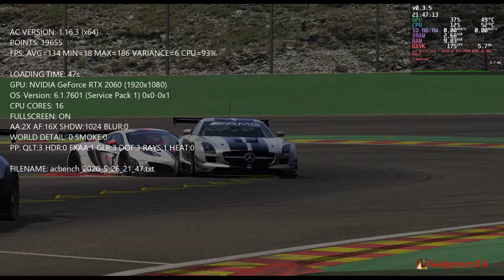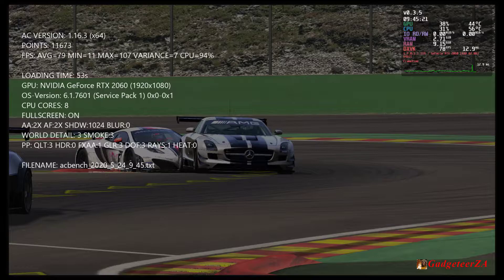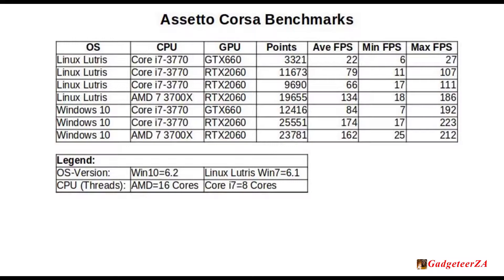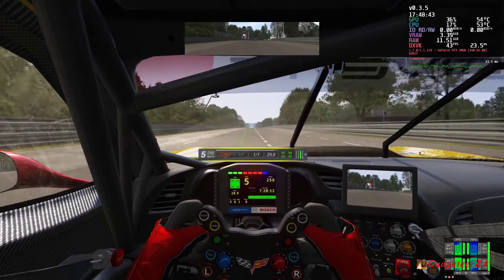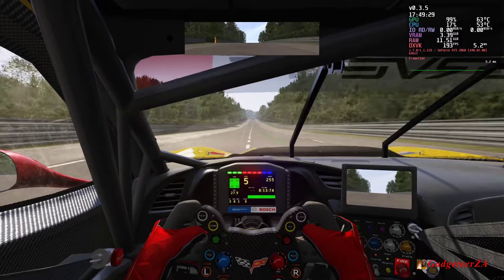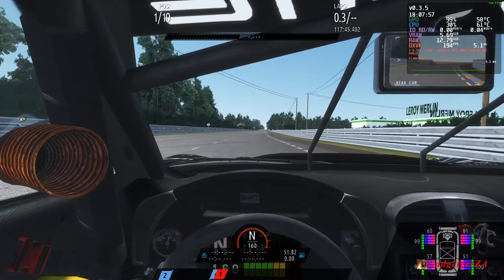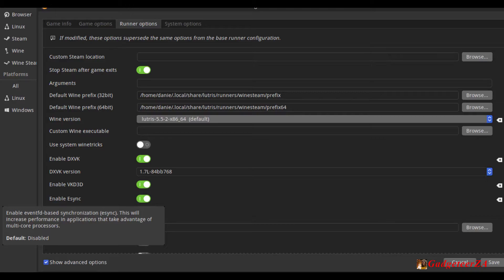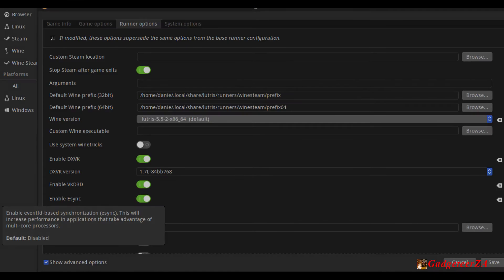How Assetto Corsa HUD apps kill the Frames Per Second (FPS) rate in the Game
A brief demo showing how the frames per second (FPS) drops dramatically as you add any apps to the heads-up display (HUD) on Assetto Corsa. This video also shows MangoHUD overlay in action and ends with a quick description on what Lutris does for Windows games on Linux.